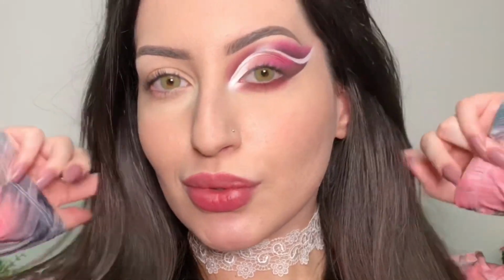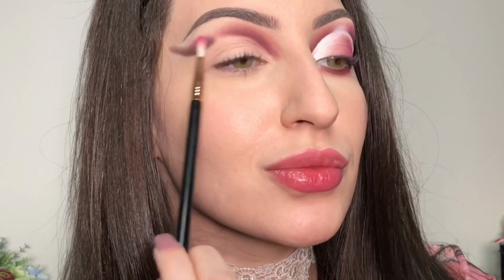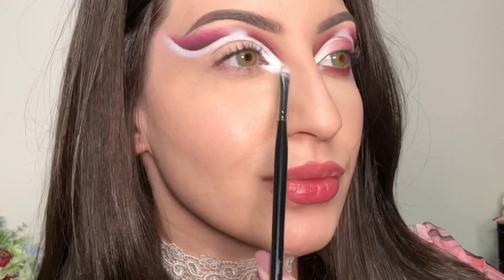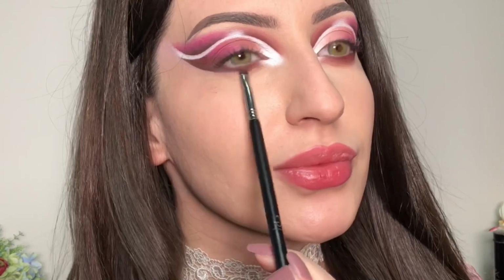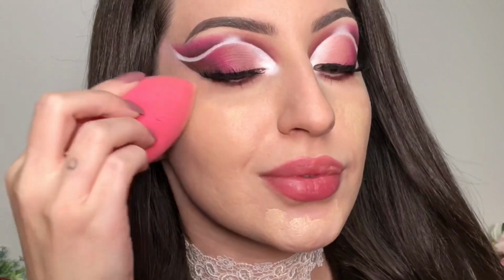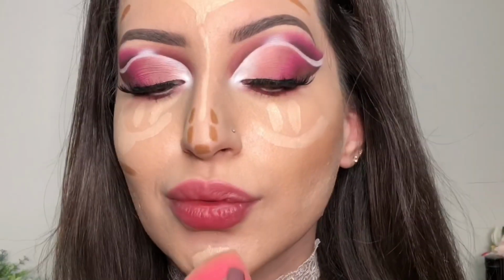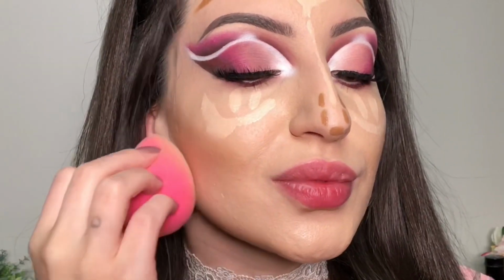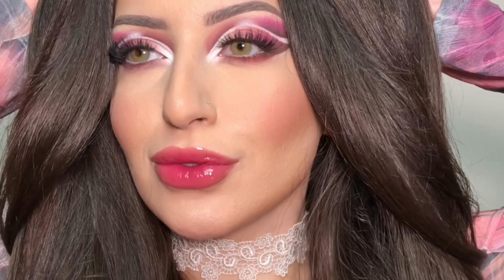PINK GLAM CUT CREASE MAKEUP TUTORIAL | Melissa Samways ⭐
Hello my Loves! In today's video I bring this CUT CREASE Makeup. I really hope you enjoy this makeup tutorial! Love u! :)

PRODUCTS USED
FACE
♥ Porcelain Born This Way Foundation Too Faced
♥ Light and Dark Time Balm Foundation The Balm
♥ Translucent Powder Laura Mercier
♥ Blush Sigma Beauty
♥ Mary Lou Manizer Highlighter The Balm

EYES

♥ 02 Eyeshadow Base P. Louise
♥ Rose Gold Palette Huda Beauty
♥ 0 Eyeshadow Base P. Louise
♥ Sasha Eyelashes Huda Beauty
♥ Lipsticks Melt Cosmetics
♥ Charming Green Contact Lenses Desio Eyes

LIPS
♥ Fuse and  Liquid Lipstick Melt Cosmetics

MY BRUSHES KIT
♡♡♡ MELISSA SAMWAYS FAVORITES SET Sigma Beauty - Get your Brush Set

👍 Fanpage: Make Up Melissa Samways

Xoxo
Melissa